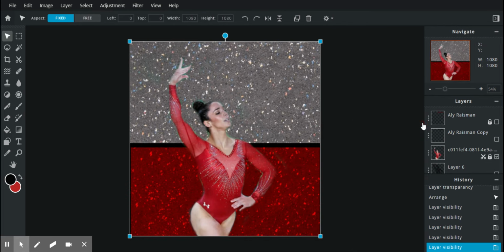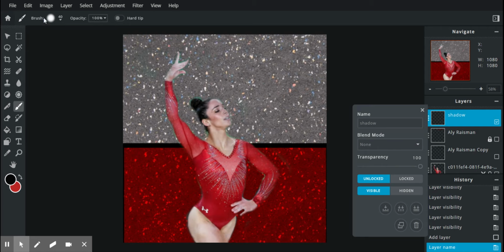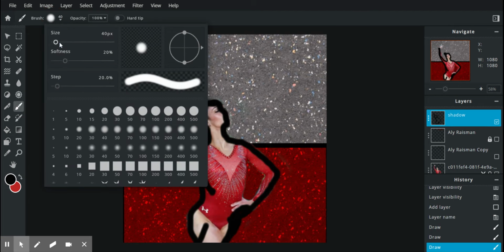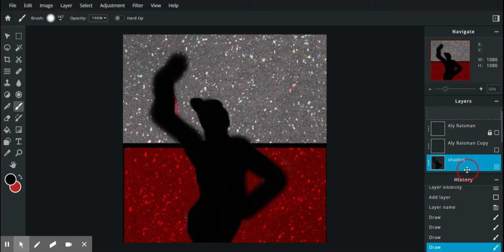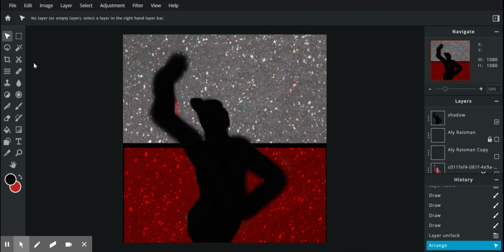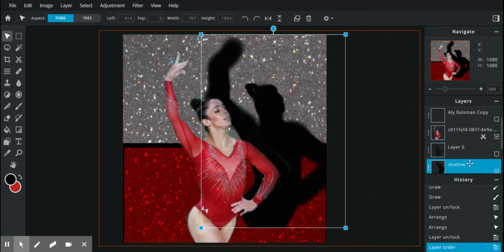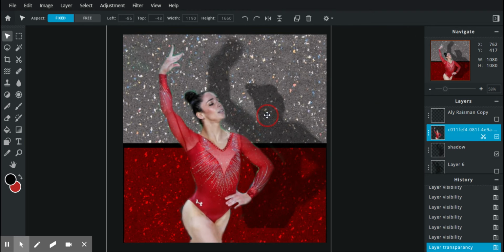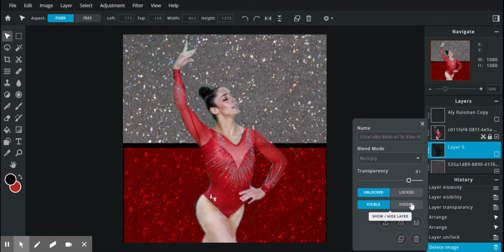VIDEO 4: Drop Shadow of sports character (Sports Graphic in Pixlr)